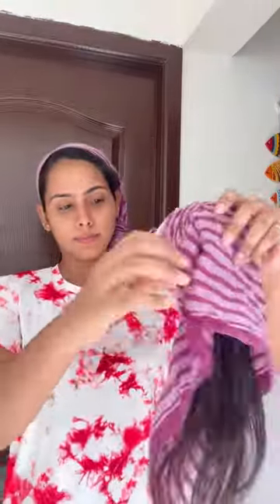3 Simple ways to wrap wet hair in towel| Nidhi Tiwari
hello all,
in this shorts i'll share 3 fun and super easy ways to wrap your wet hair to add volume and  avoid tangles.